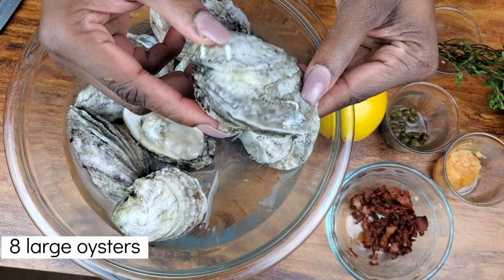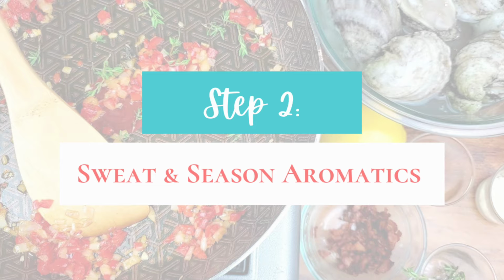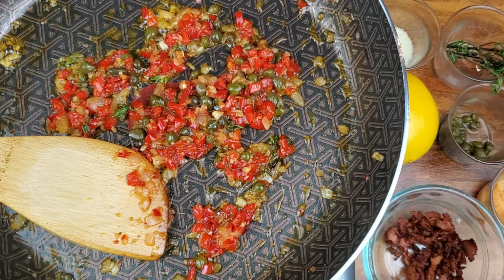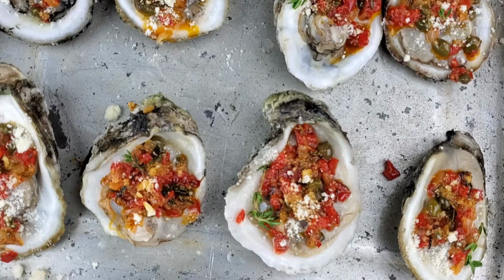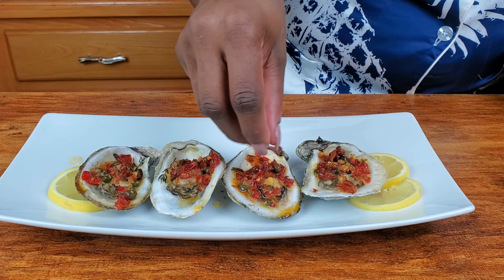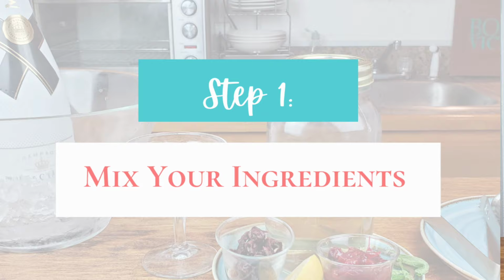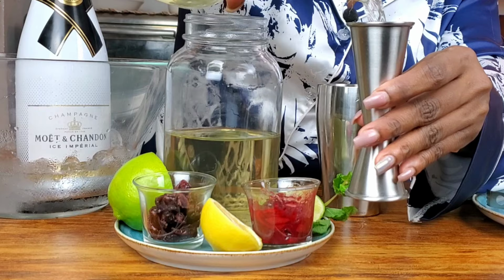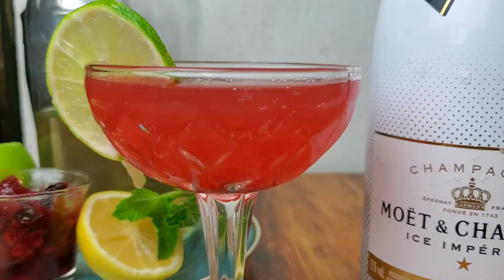Holiday Oysters & Moet & Chandon Champagne Cocktail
Entertain like a professional this holiday season with  this appetizer and cocktail pairing featuring Moet & Chandon.  Oysters make the perfect appetizer and did you know that home-made cranberry sauce and champagne make a fantastic combination?

for more information.

Moet Ice Imperial Cocktail recipe by Dalton Forbes of D & B Event Consultation Bahamas.